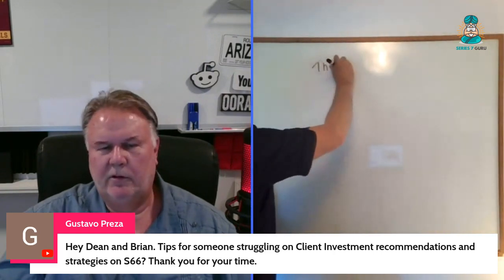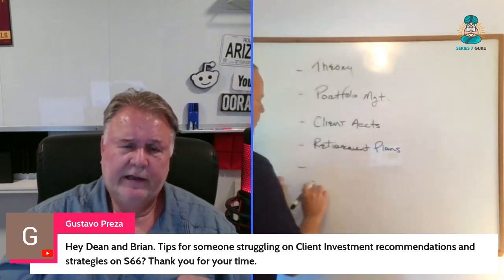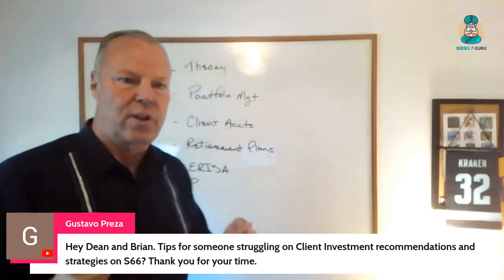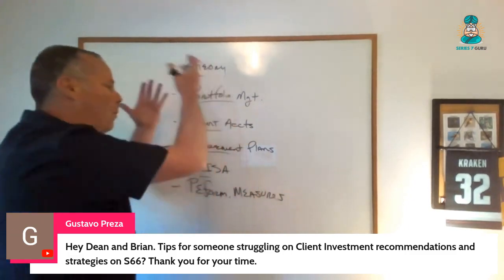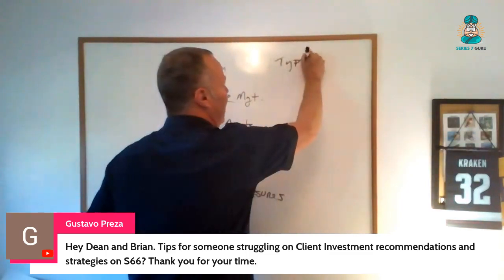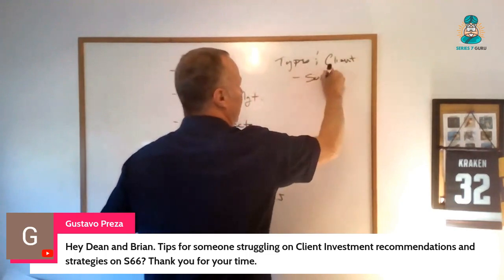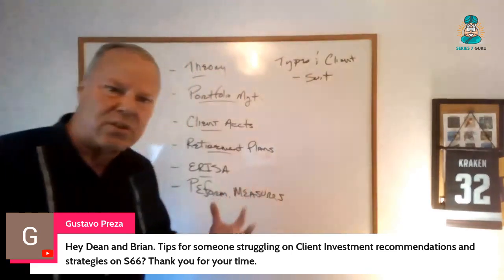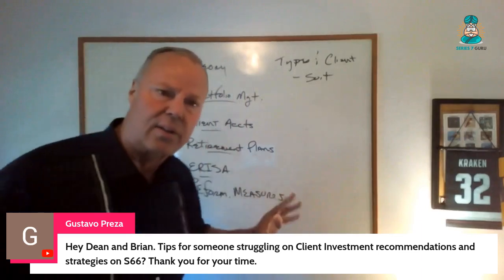Client Investment Recommendations Strategies for Series 65 66 Exam